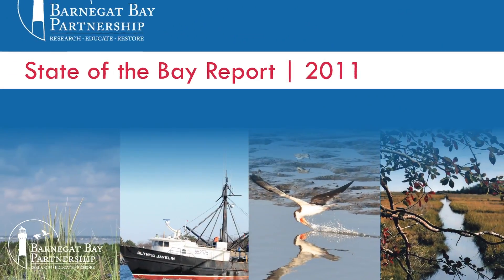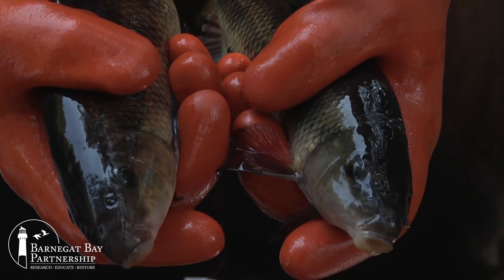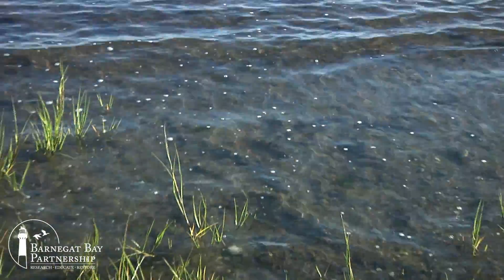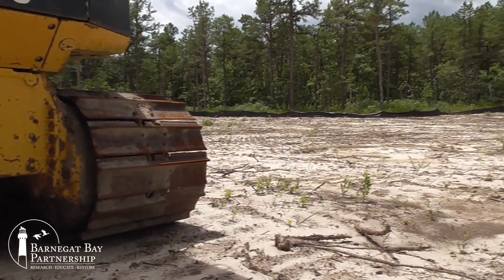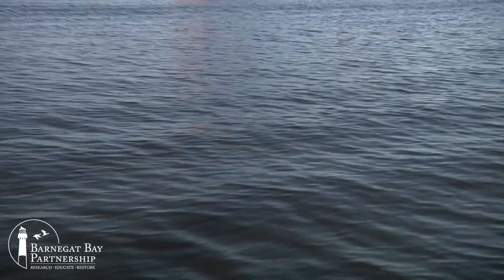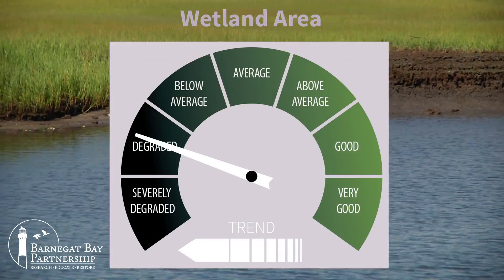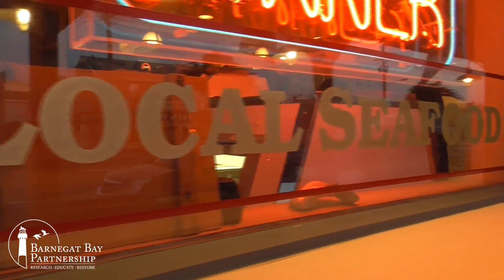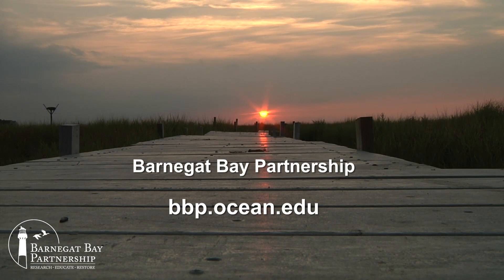State of the Bay - 2016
What is the current condition of the Barnegat Bay?  Has the bay changed over the last five years? See scientists in action as they monitor conditions in the bay and get an overview of the ecological health of the Barnegat Bay as reported in the Barnegat Bay Partnership's "State of the Bay Report 2016."